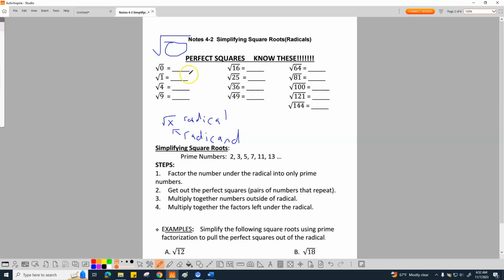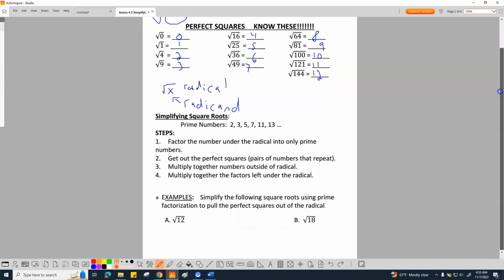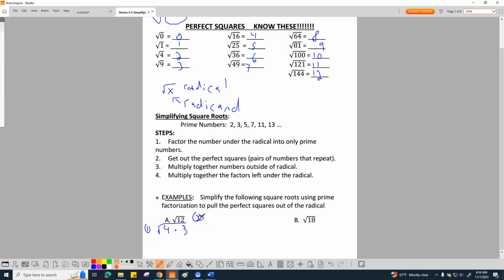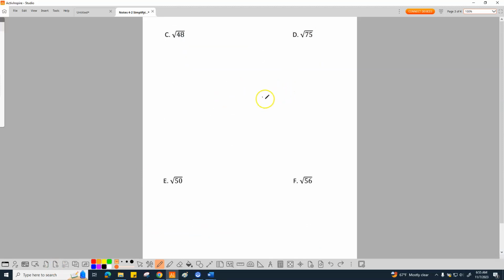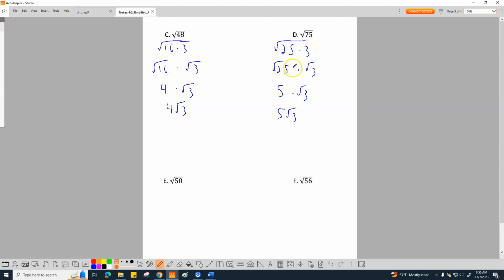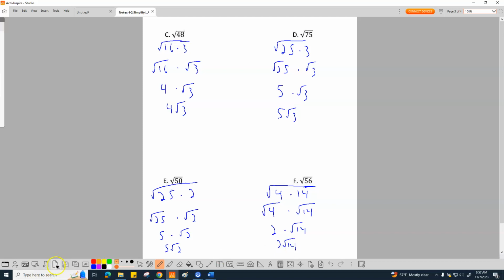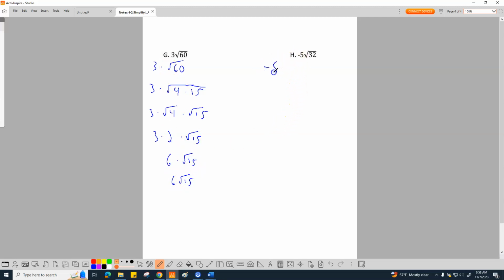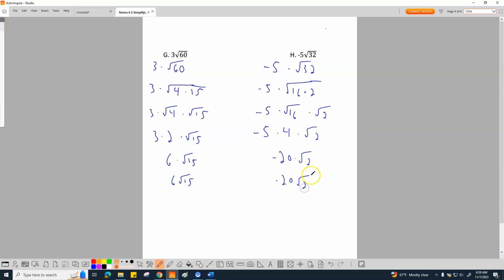11-07-2023: 4-2 Simplifying Radicals